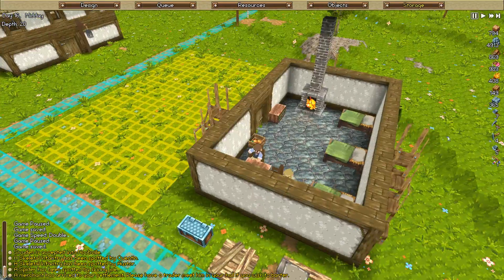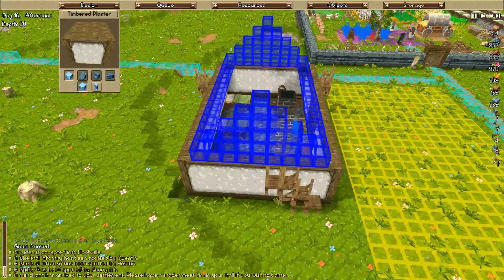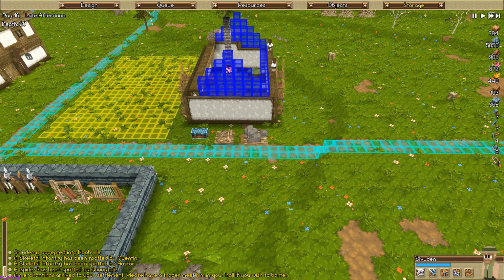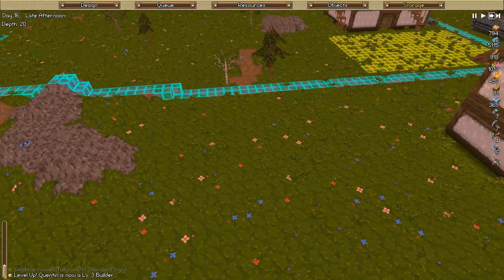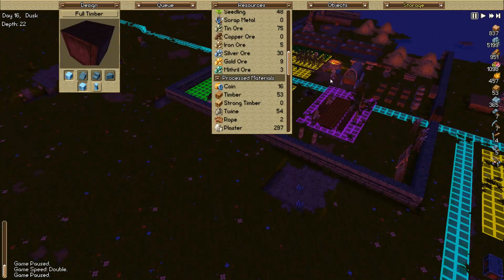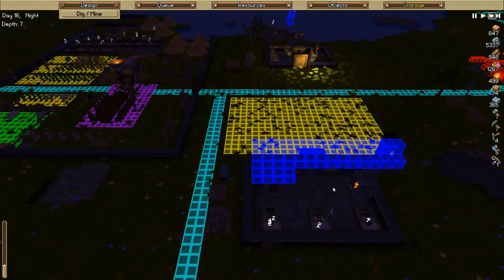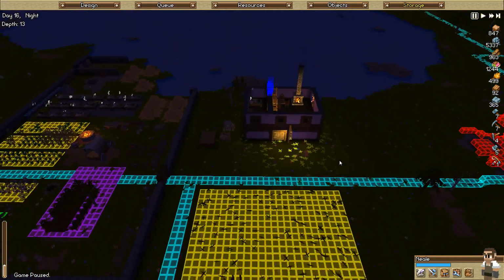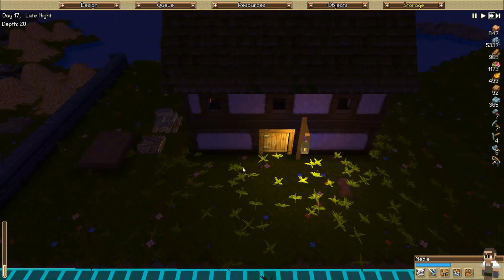Inzainia Plays: Timber and Stone Alpha 1.6+ Ep 27 (The Idiot Builder)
In this episode we will: Watch our builder get stuck, or better yet, find him stuck in a ceiling after everyone else has gone to bed lol.

From the beginning I wanted siege and castle defense to be a large part of the game. Produce food, gather resources and riches, build farms and villages, even decorate the workers’ houses; but remember that it must all be protected. Siege towers, ladders, catapults, trebuchets, ballistas, drawbridges, and moats will all be available to both the player and the enemies. The benefit of a voxel based world is that all of these weapons can damage the terrain. Trebuchet fire will carve holes into the earth. Catapults will be loaded with boulders, tree stumps, and dead bodies. Fire arrows will scorch farms and burn wood buildings to the ground. Recent battles will be evident by the devastated terrain.